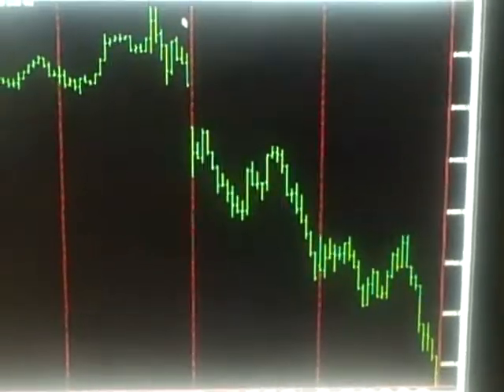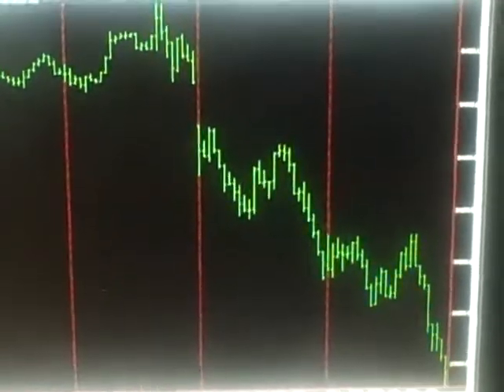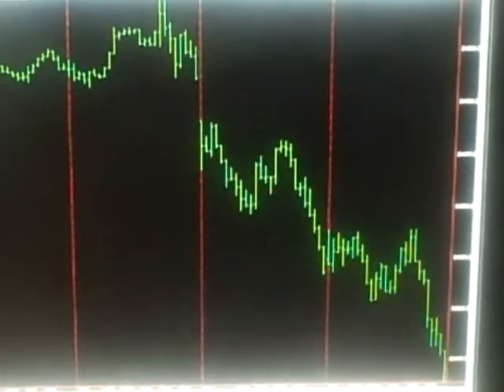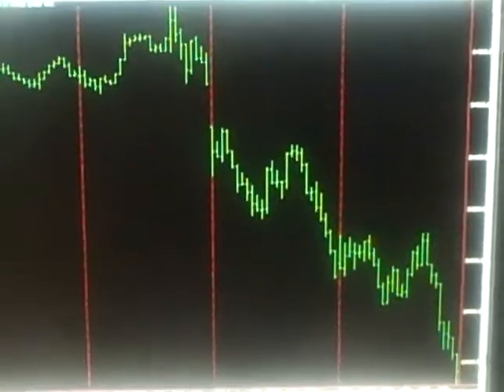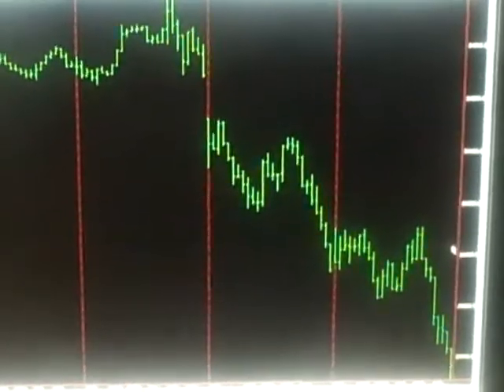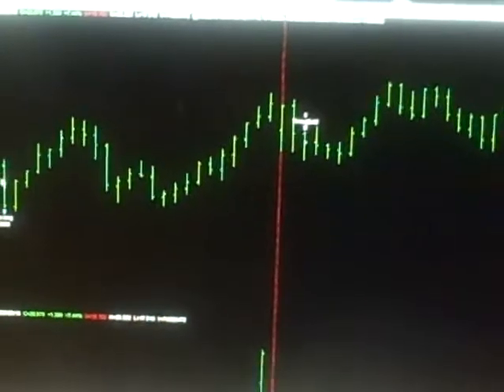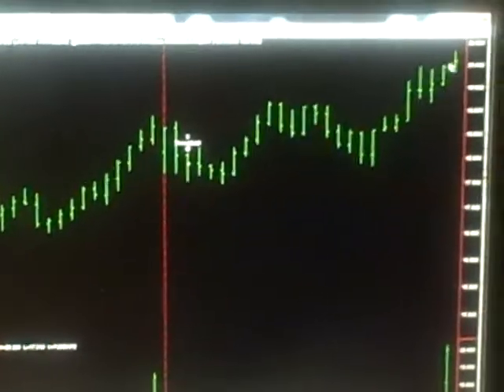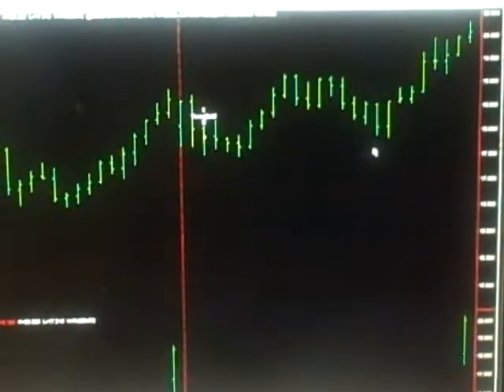Today Stock Market